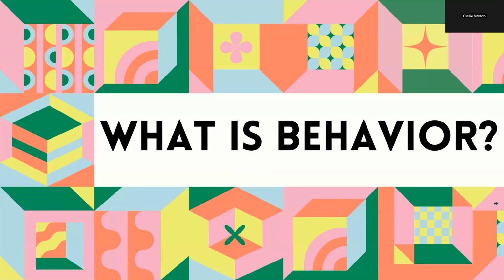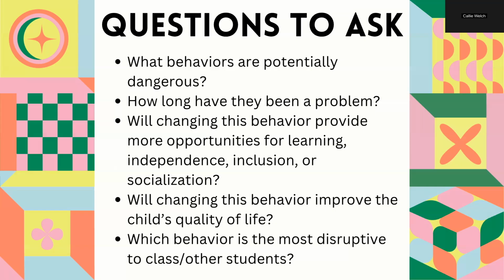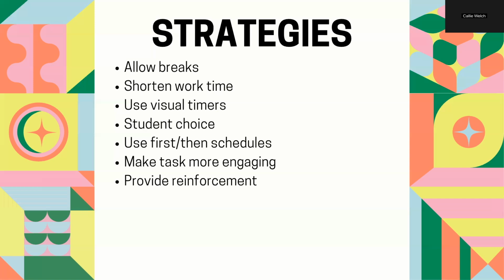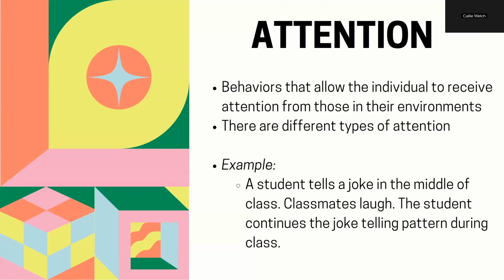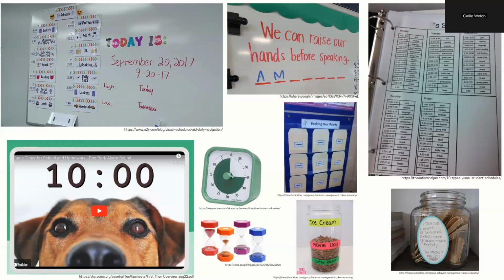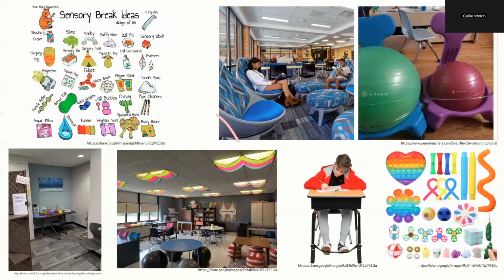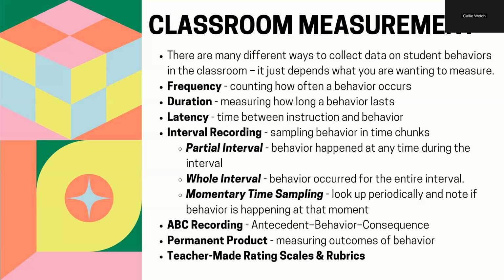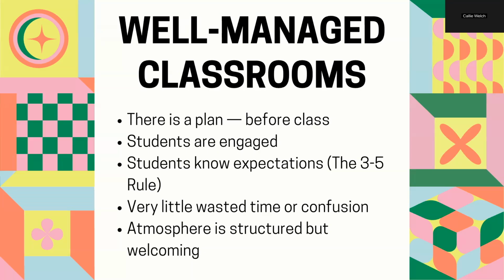Secondary Classroom Behavior Management